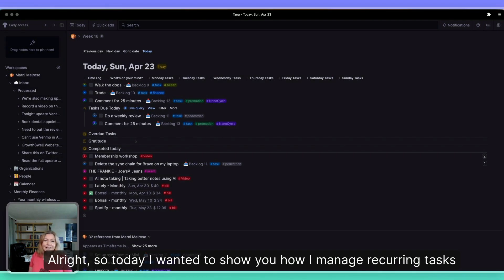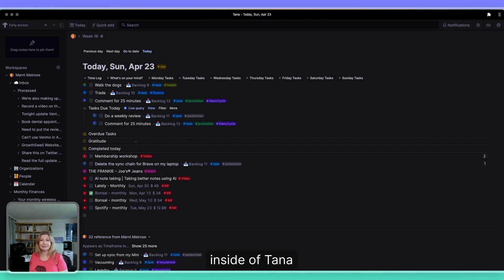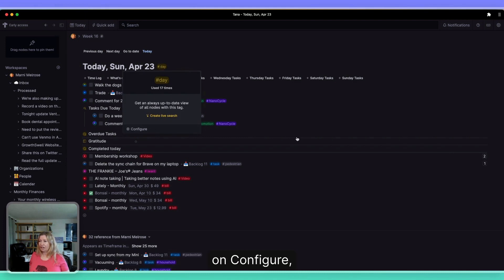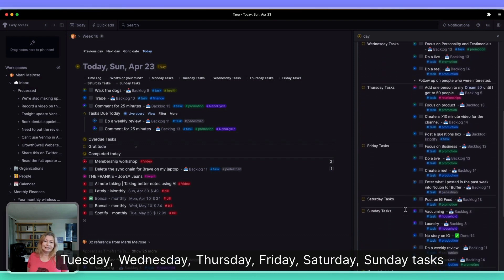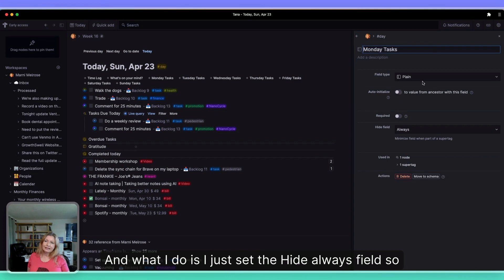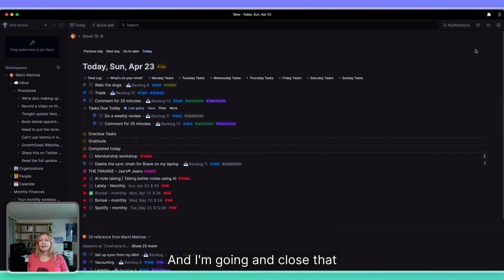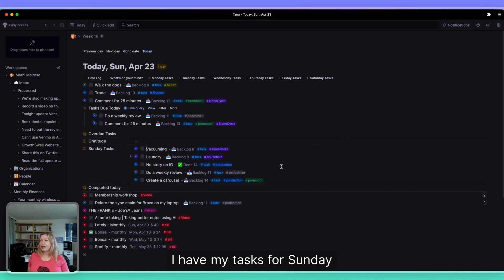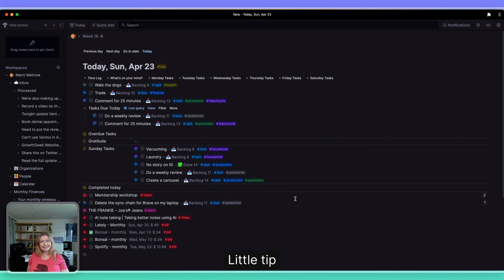Handling weekly tasks in Tana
All right, so today I wanted to show you how I manage recurring tasks inside of Tana. So on my day view, if you click on day here and click on configure, you'll notice I have created Monday tasks. Tuesday, Wednesday, Thursday, Friday, Saturday, Sunday tasks. And what I do is I just set the hide always field so that that's in there.

And I'm gonna close that. And now we can see, I just clicked Sunday tasks there. And so now I have my tasks for Sunday. Great. Huh? Just thought you might enjoy that little tip.